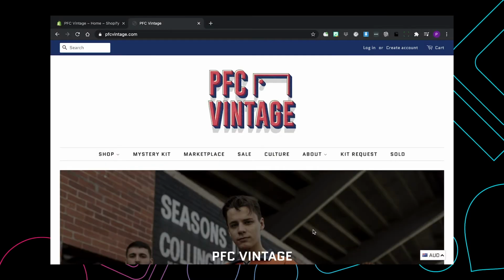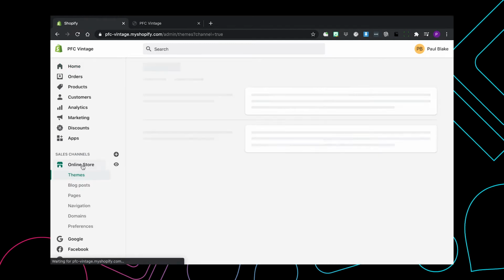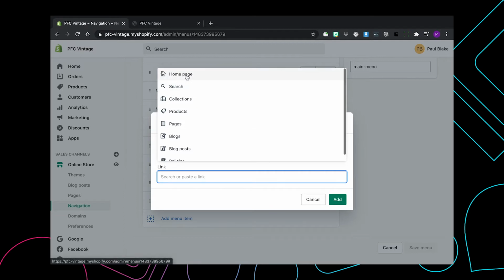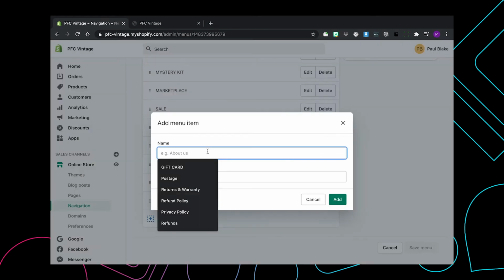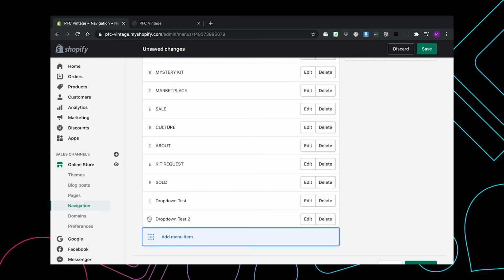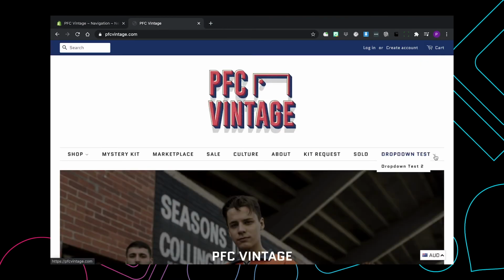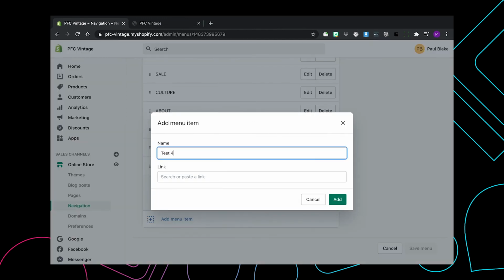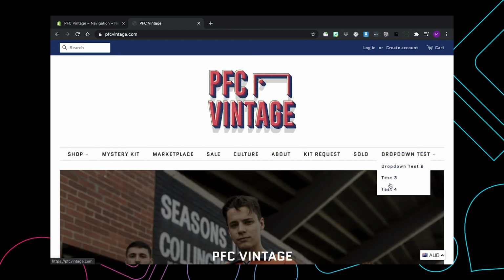How to Add a Dropdown Menu in Shopify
Are you looking to add a dropdown menu to your website? Watch our latest tutorial for an easy step-by-step guide on how to create a dropdown menu in Shopify.